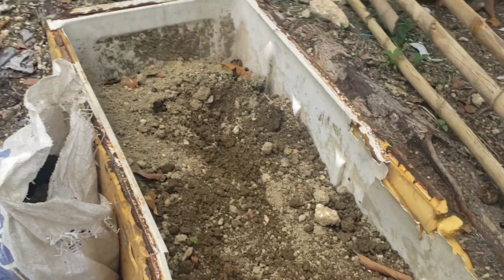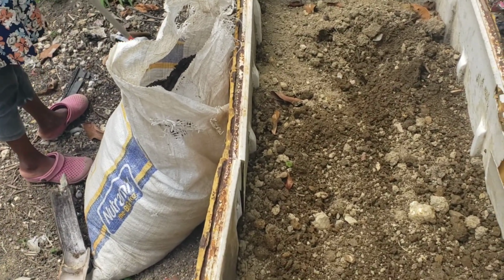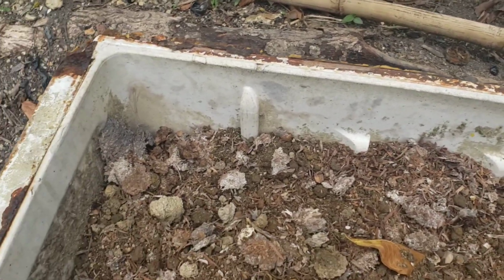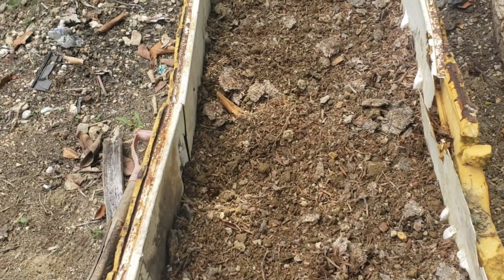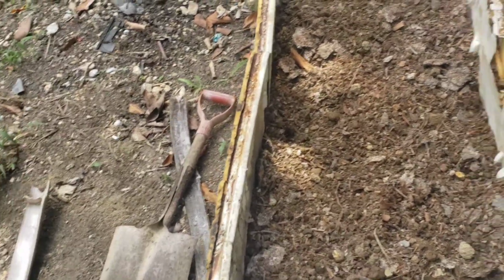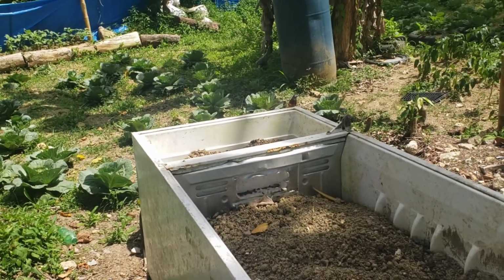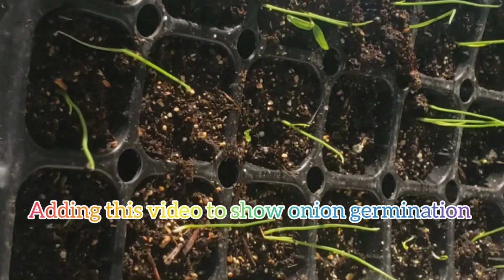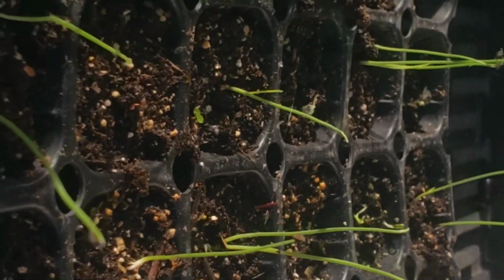Preparing old refrigerator for carrot seed planting|Mixing manure in bed.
The A B C of Education

Working the soil is one of the best kinds of employment, calling the muscles into action and resting the mind. Study in agricultural lines should be the A, B, and C of the education given in our schools. This is the very first work that should be entered upon. Our schools should not depend upon imported produce, for grain and vegetables, and the fruits so essential to health. Our youth need an education in felling trees and tilling the soil as well as in literary lines. Different teachers should be appointed to oversee a number of students in their work and should work with them. Thus the teachers themselves will learn to carry responsibilities as burden bearers. Proper students also should in this way be educated to bear responsibilities and to be laborers together with the teachers. All should counsel together as to the very best methods of carrying on the work. ... 2TT 445.2
The exercise that teaches the hand to be useful and trains the young to bear their share of life's burdens, gives physical strength and develops every faculty. All should find something to do that will be beneficial to themselves and helpful to others. God appointed work as a blessing, and only the diligent worker finds the true glory and joy of life. 2TT 445.3
Brain and muscle must be taxed proportionately if health and vigor are to be maintained. The youth can then bring to the study of the word of God healthy perception and well-balanced nerves. They will have wholesome thoughts and can retain the precious things that are brought from the word. They will digest its truths and as a result will have brain power to discern what is truth. Then, as occasion demands, they can give to every man that asks a reason of the hope that is in them with meekness and fear.